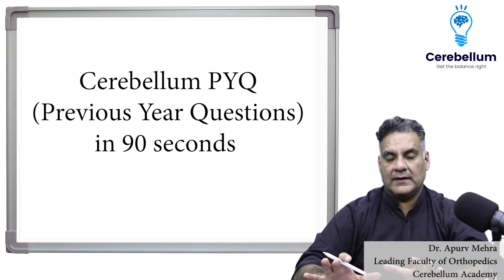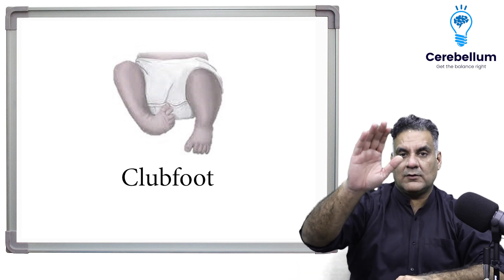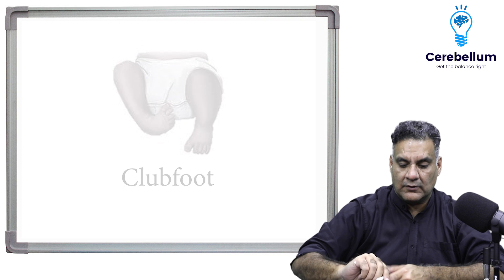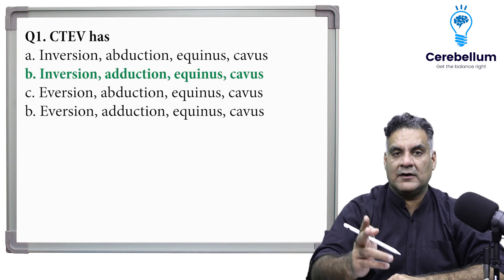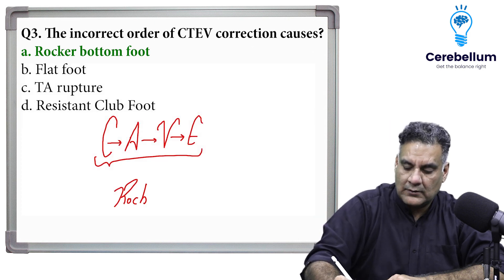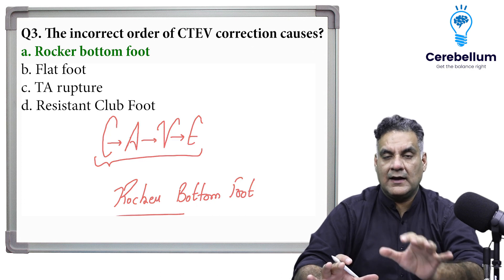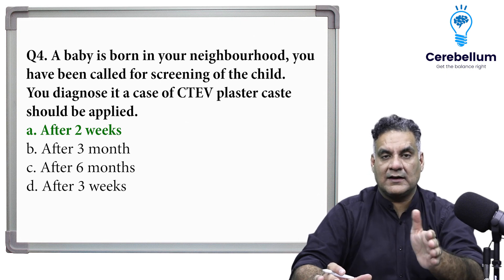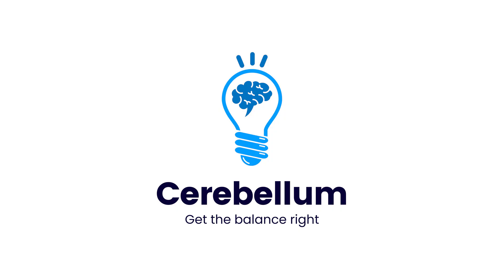Revise PYQ in 90 Seconds with Dr. Apurv Mehra | Cerebellum PYQ Series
Revise important PYQs in 90 seconds with Dr. Apurv Mehra